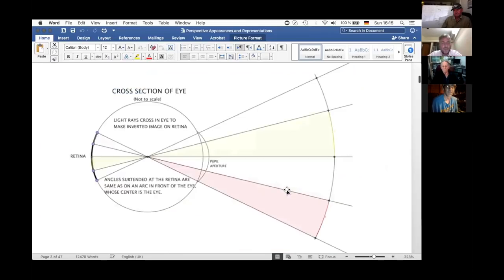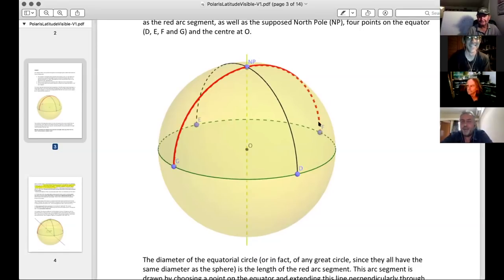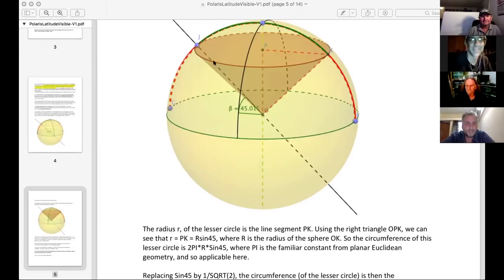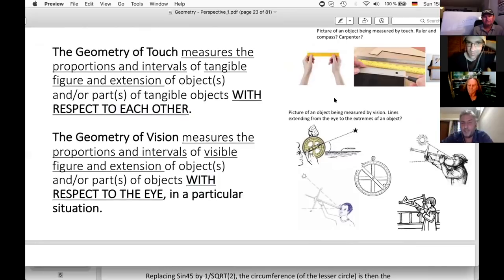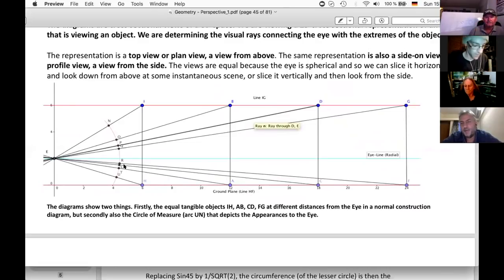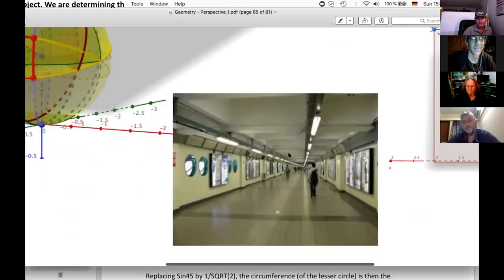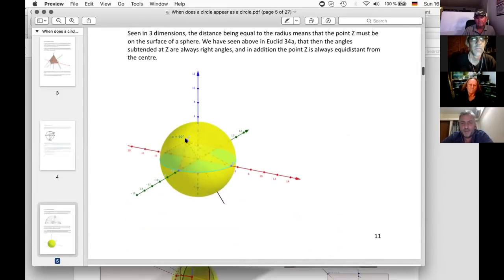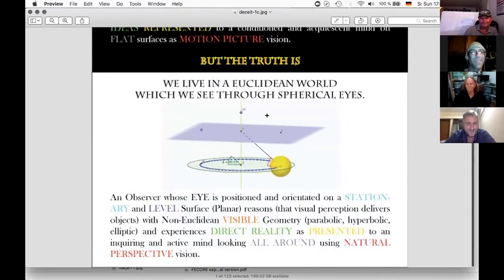FLAT EARTH - THE GREAT SWITCHEROO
Differentiating between the nature of physical space and visible space. Visible space is not the same as physical space although they share common spatial properties.

Discerning real physical objects and visible objects of thought and their mathematical differences.

Inquiring into the Geometry of Visibles - the geometric figure and extension of visual perception - and the implications for our scientific understanding of reality.

The importance physiological foundation of knowledge and the workings of the Eye.